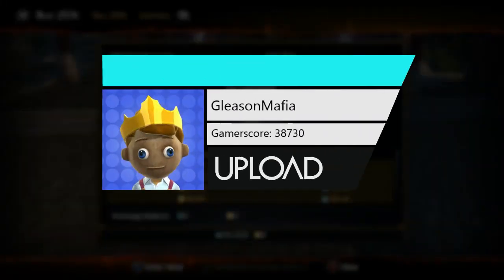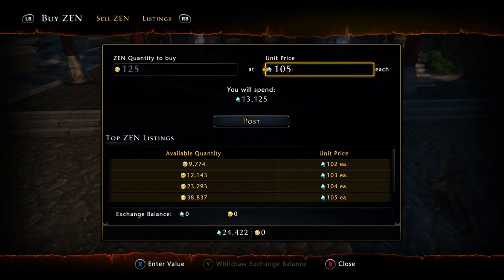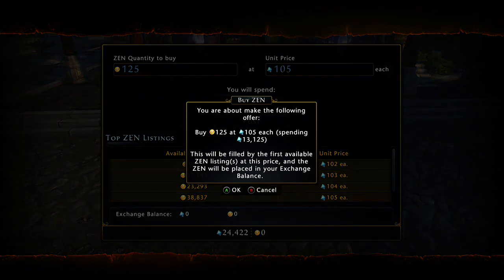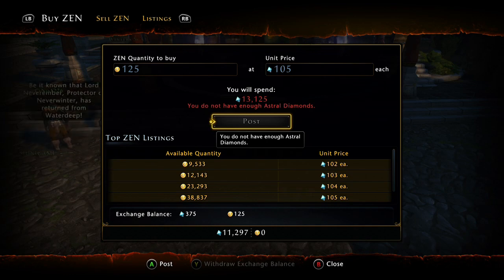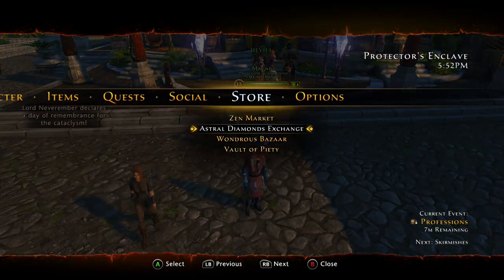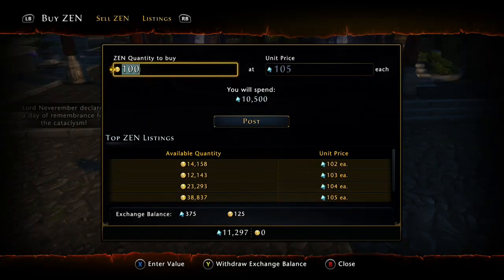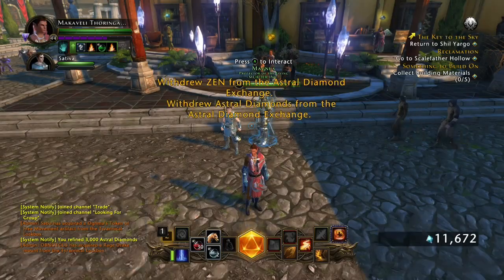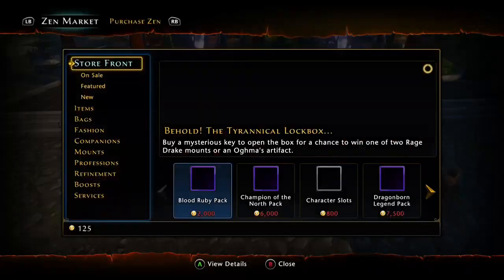Neverwinter xbox one lockbox keys for rare chest and mounts no money needed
NO MONEY NEEDED